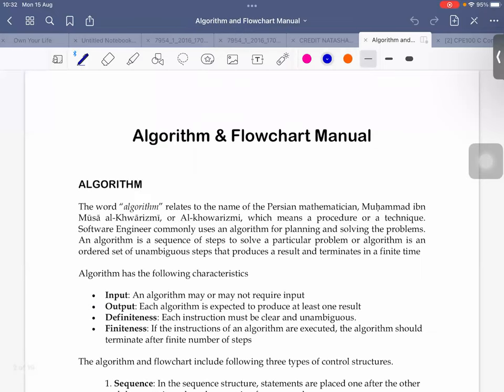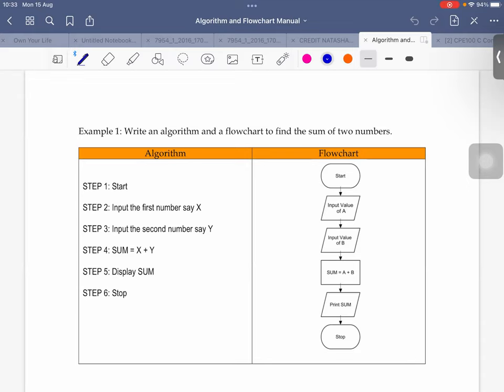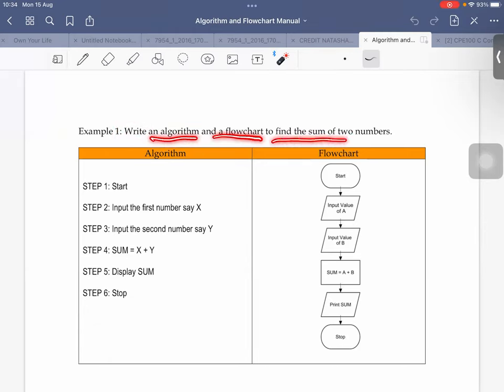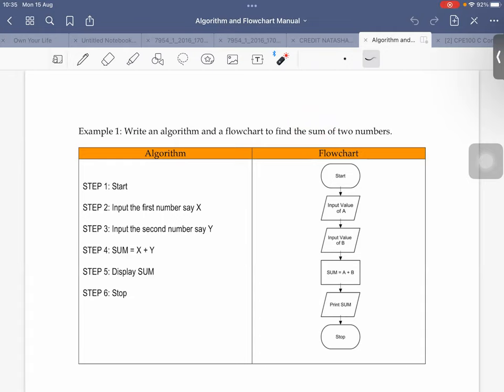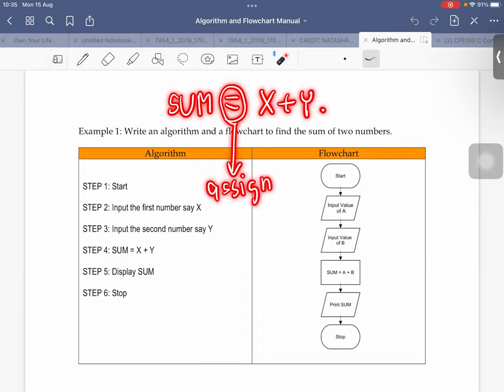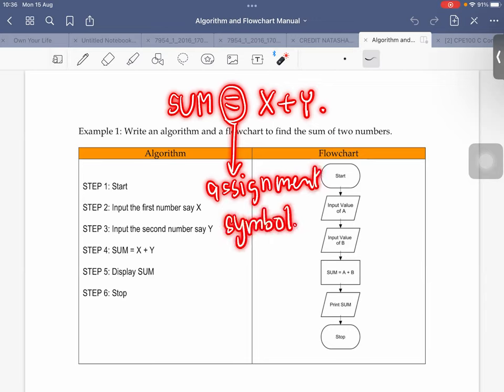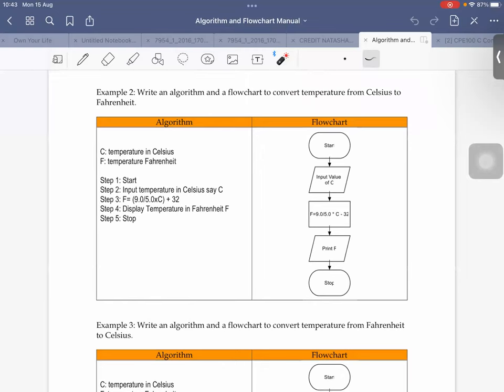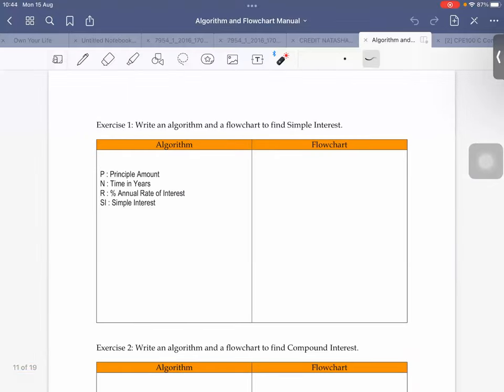Exercises Algo Flowchart